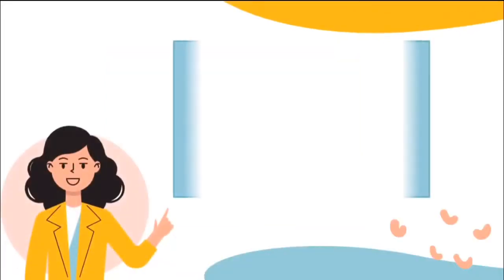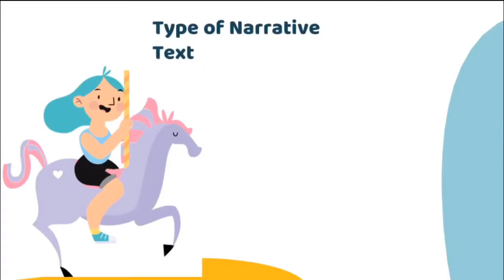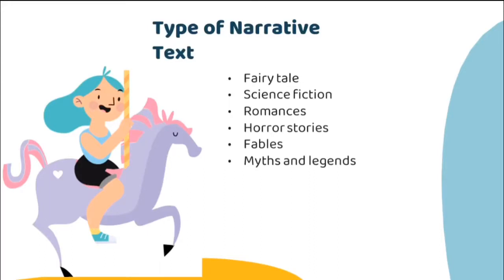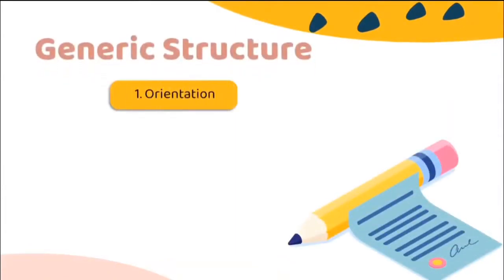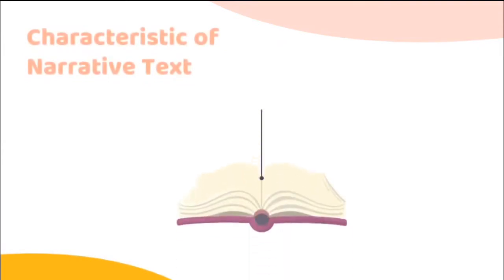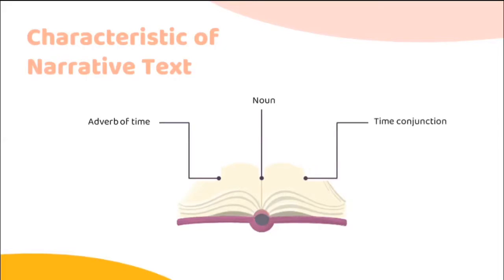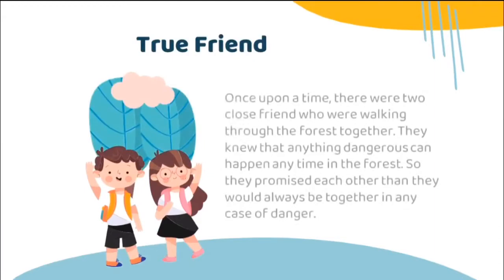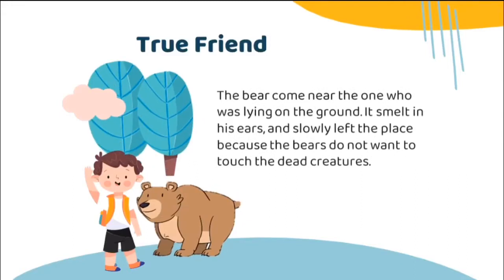NARRATIVE TEXT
UTS ICT

Tita Anggun Cahanaya
5C

PBI 2018